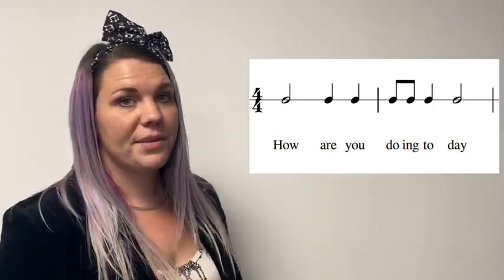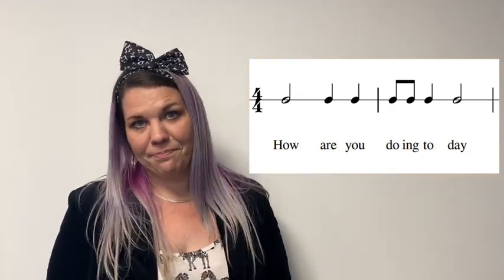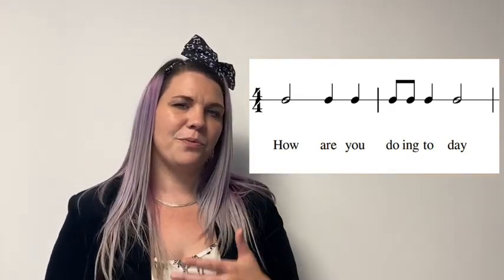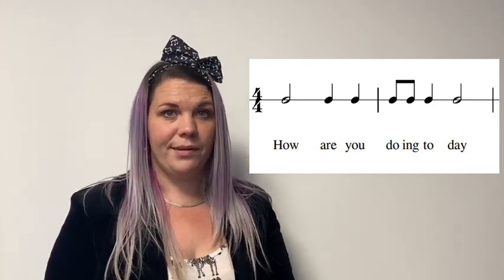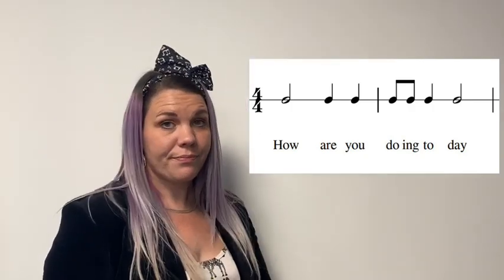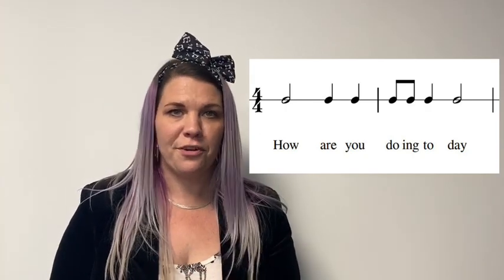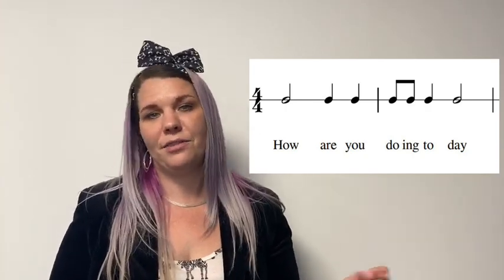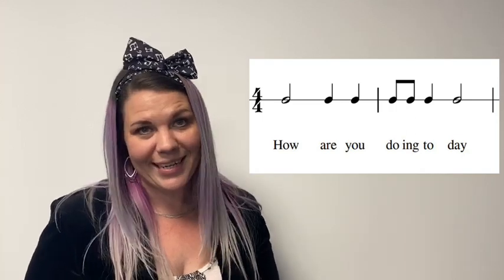The Singer's Guide to Sheet Music: Episode 1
This is episode one of our course for singers designed to help you understand what you're looking at when you see sheet music. This is helpful if you sing as part of a choir, in a band that uses sheet music, in a local musical theatre company or just as a solo singer who wants to be able to work from the sheet music when preparing a new song.
Heather Baker is an internationally acclaimed voice teacher with a unique ability to break down complex ideas to make them accessible for everyone.

Whether you've never learned to read music or your skills are a little rusty this is a great introduction to get you going!!

For more information on singing lessons with Heather or one of her team